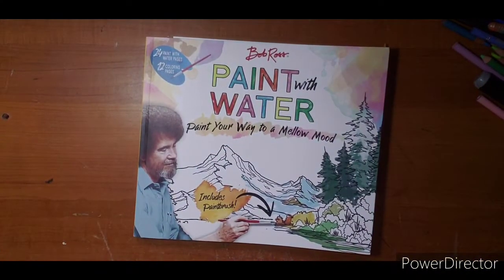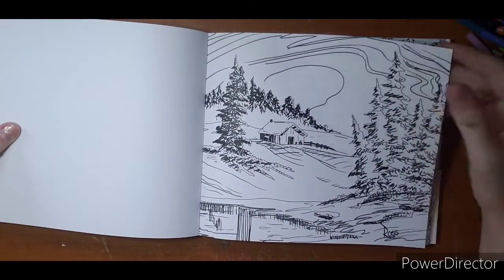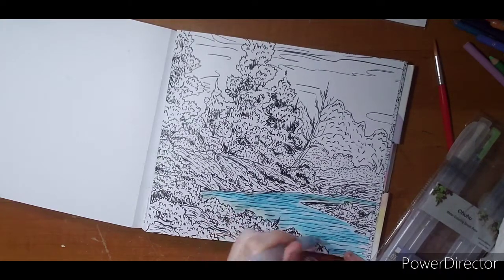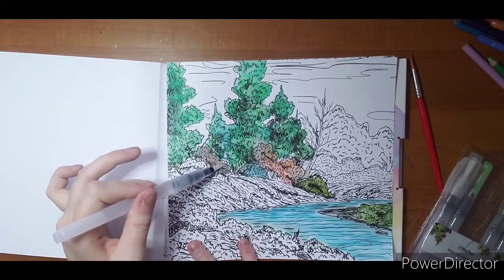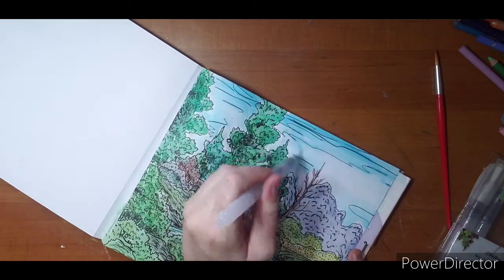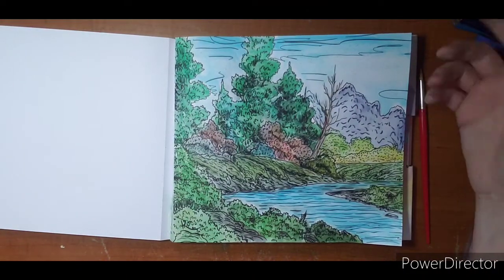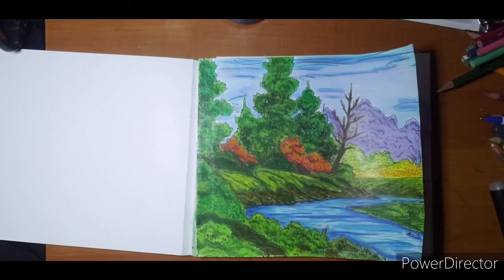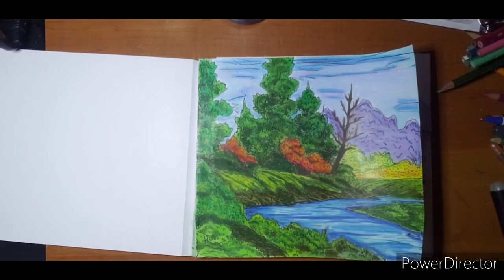Bob Ross Paint with water- Flip and color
Bob Ross paint with water purchased from my local Walmart
24 Watercolor pages
12 Coloring
perforated smooth paper. not quit cardstock